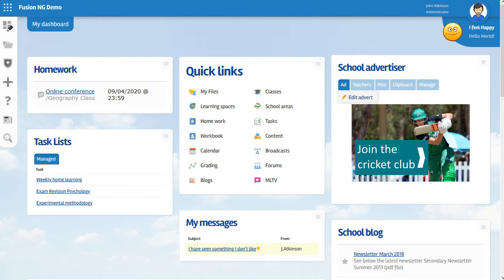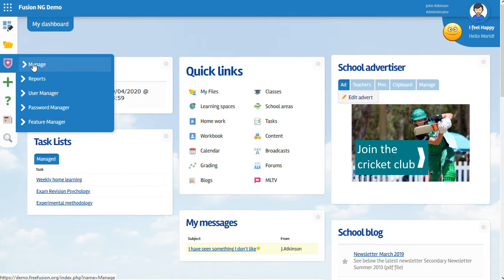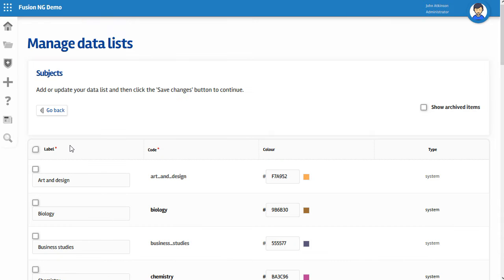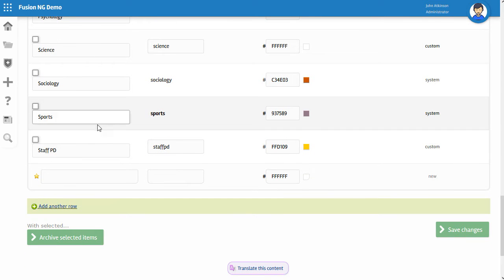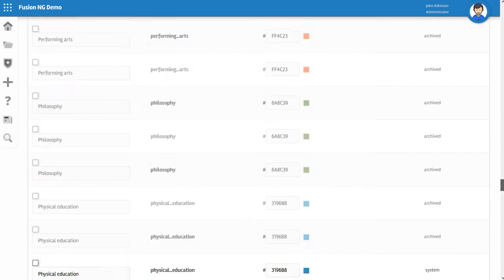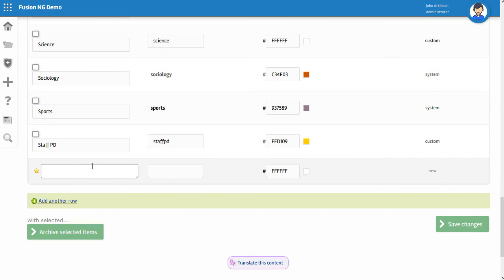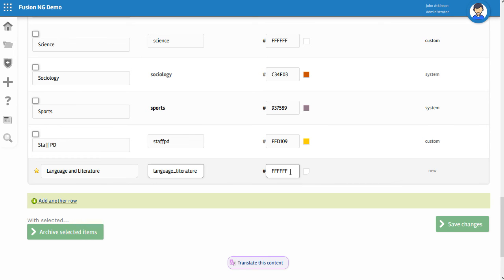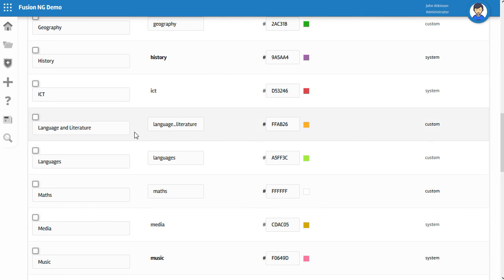Subject list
1021 NG Subject list